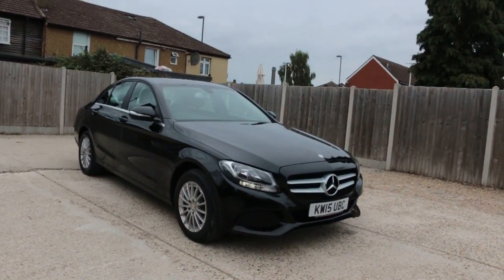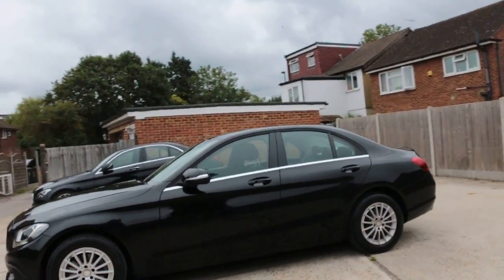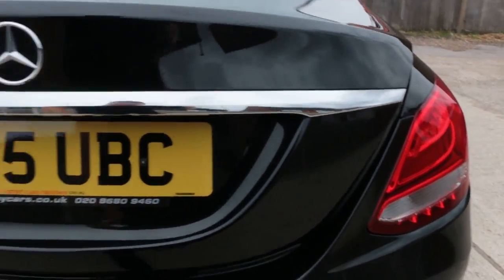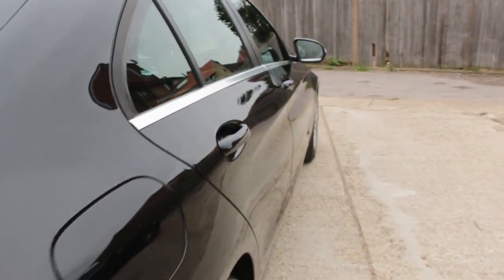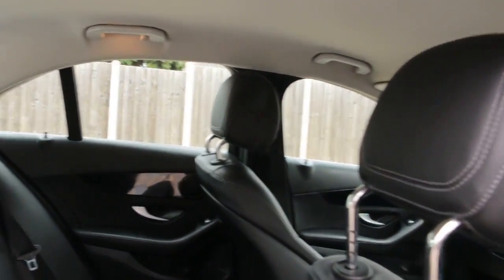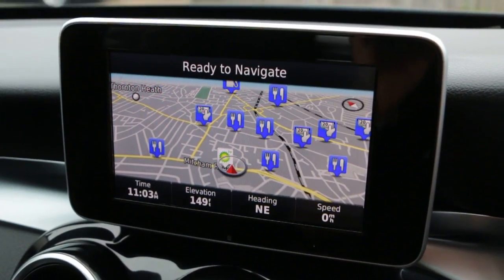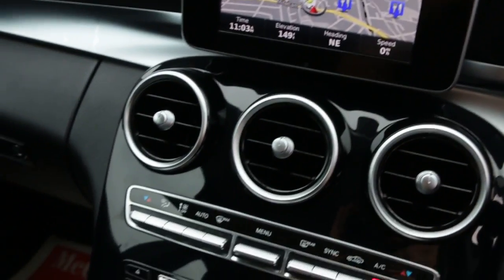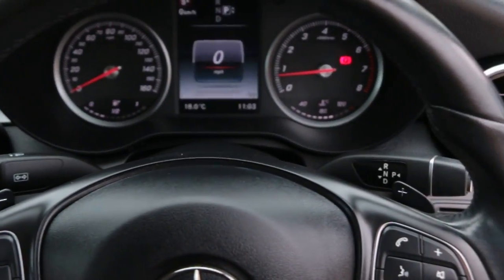Mercedes-Benz C Class SE 2.0 4dr Saloon 7G-Tronic+ Petrol KW15 UBC